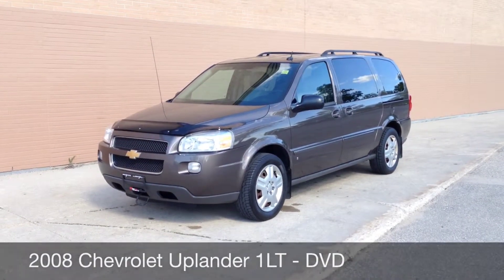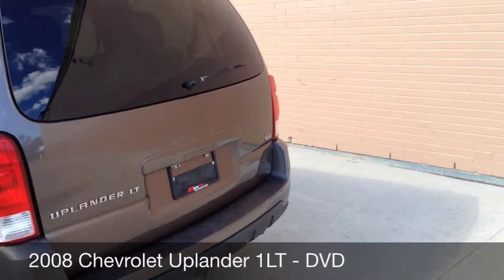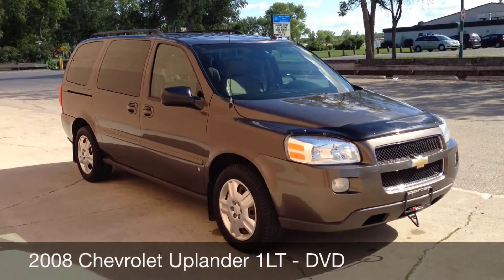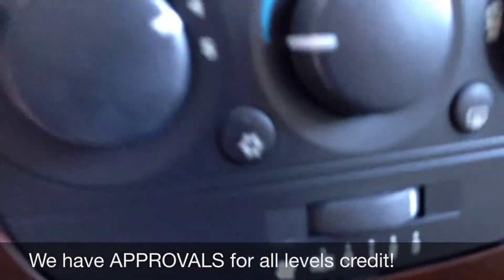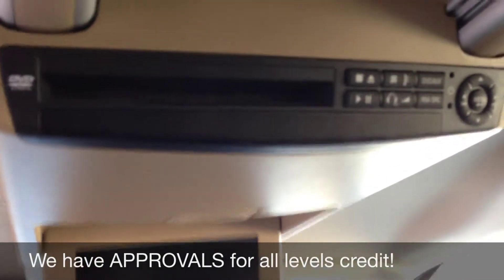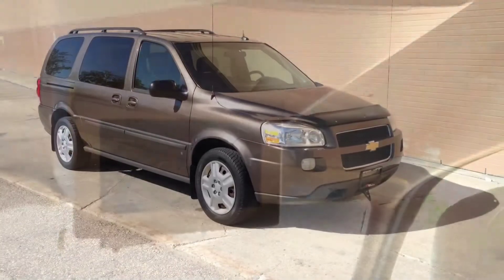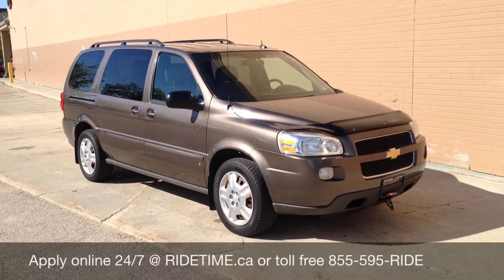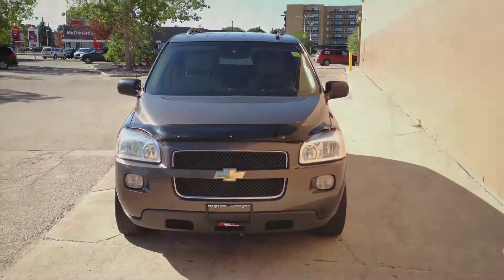2008 Chevrolet Uplander LT w/ DVD Winnipeg MB - Walk Around